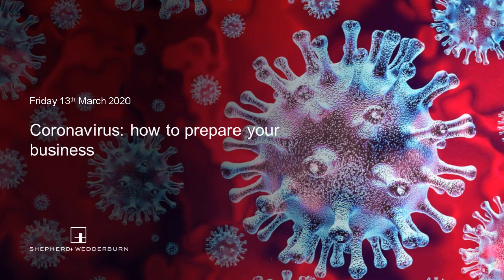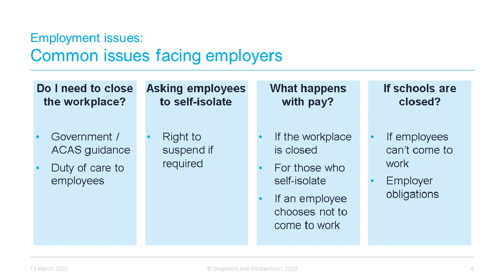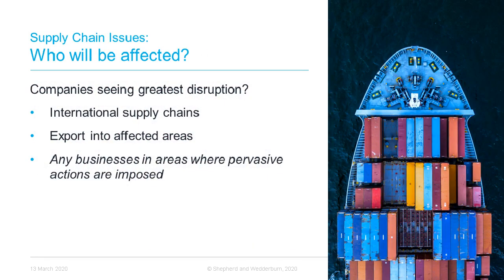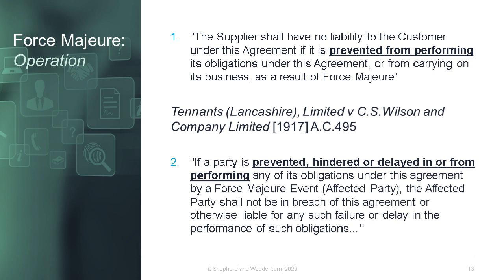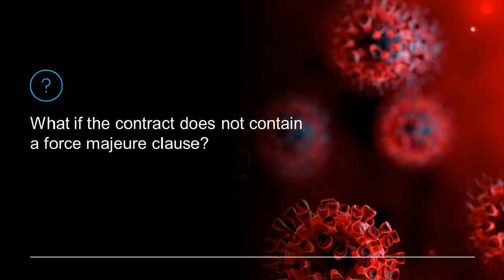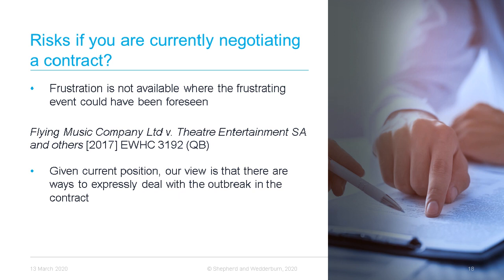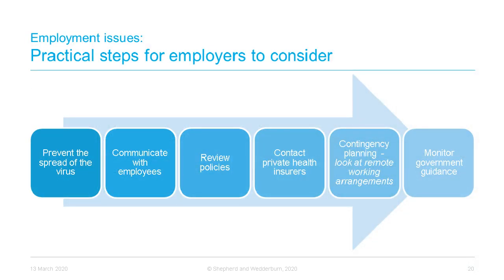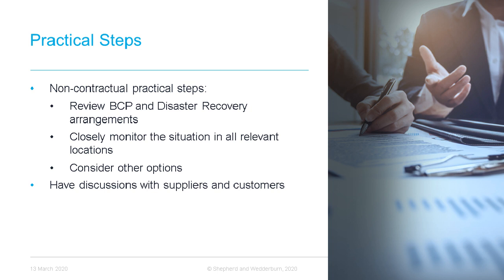Coronavirus: how to prepare your business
How can I prepare my business for a Coronavirus outbreak? All information in this webinar correct as of March 13 2020.

The World Health Organisation has reported that the majority of new Coronavirus cases are now outside China. As the number of confirmed cases in the UK and Europe grows and the impact on manufacturing and supply chains in other jurisdictions is already being felt, businesses will need to consider the impact the disease is likely to have on their own operations and staff.

Watch as our panel of experts from across the firm discuss some of the legal issues businesses will need to address and practical steps that can be taken to protect their business and manage the risks presented by the Covid-19 outbreak, including:

• How to ensure continued operations whilst protecting employees

• How supply chains might be affected and what steps should be taken to address supply chain issues

• Where the risk of delays lies and whether insurance coverage may be available

• What damages claims might arise as a result of delays caused by the outbreak